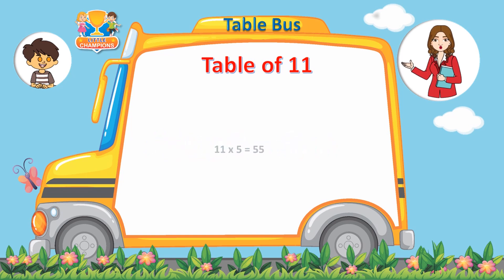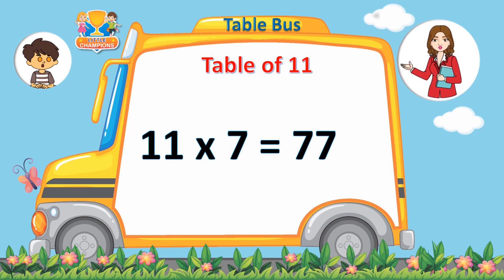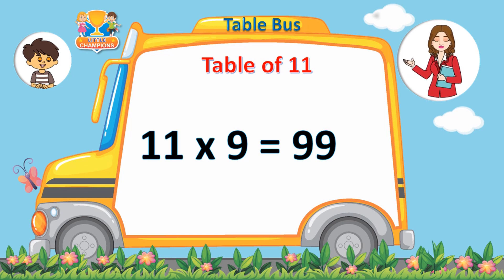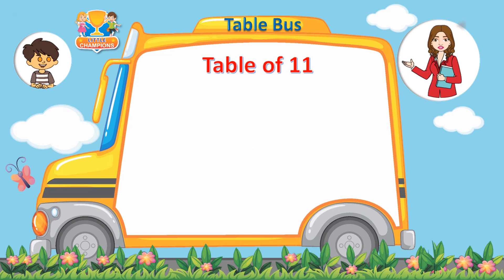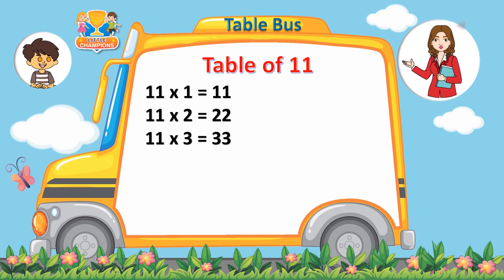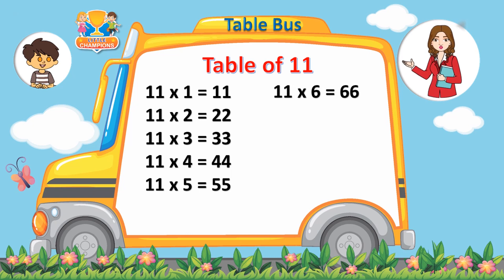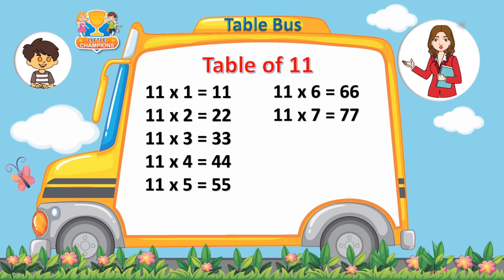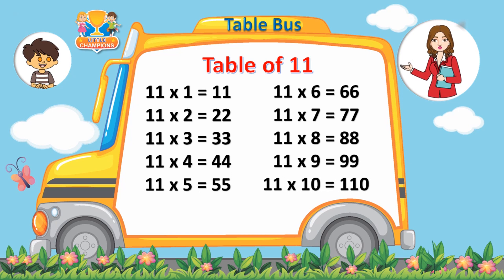Table of 11 | Multiplication Table | 11 ka Pahada | Little Champions Books | Aviraaj Publications